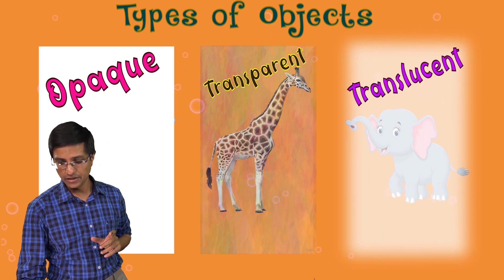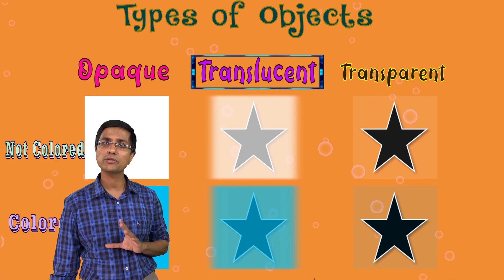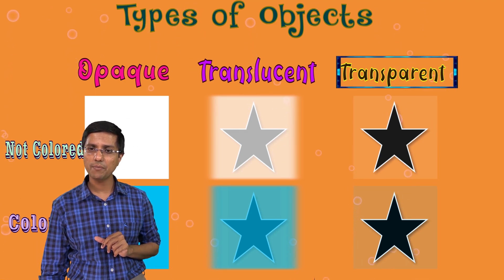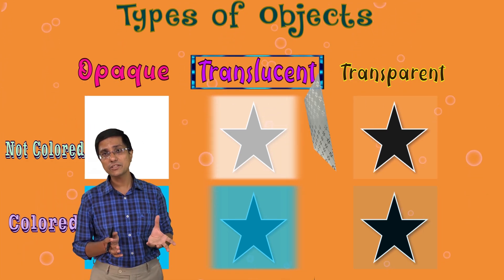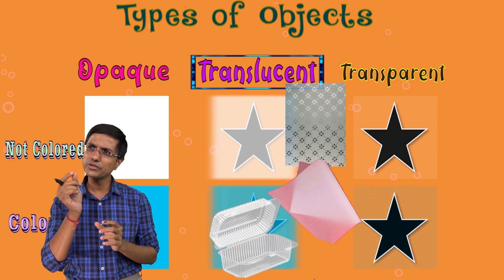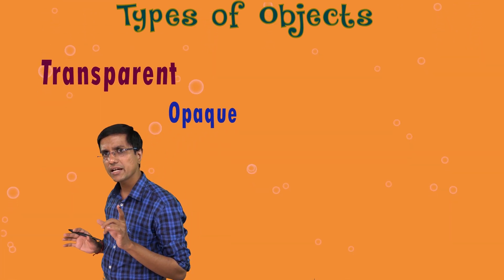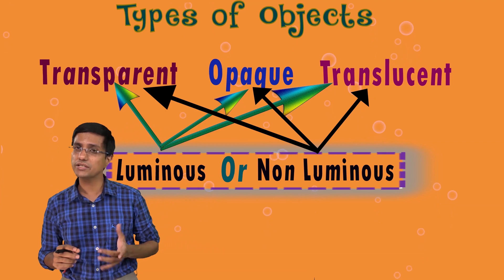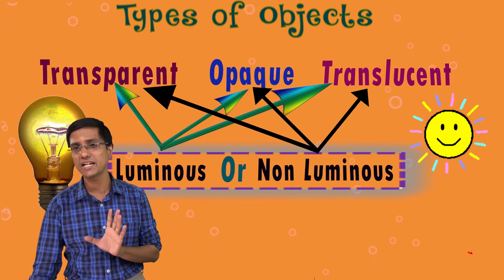Opaque, Translucent & Transparent: Object Classified Based on Light Transmission- NSO|NSTSE|Olympiad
Based on how the objects transmit light- they can be classified  into three types:
1. Transparent: The objects which have regular transmission- whether color or plain for example, glass or color glass, air, water etc.
2. Translucent: Objects which undergo irregular transmission- objects appear fuzzy or blurry when looked through such objects- butter paper, tracing paper, thin plastic
3. Opaque: They do not transmit light- pen, pencil, rubber, metals, etc.

NSO | NSTSE | Olympiad | Optics | Physics

This is very important topic for questions.